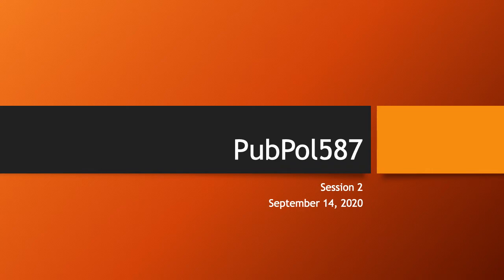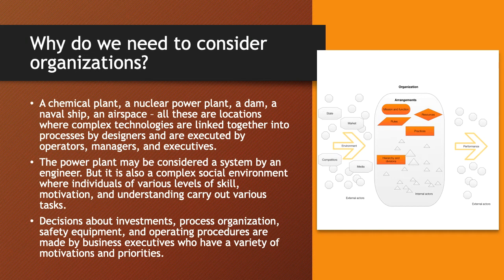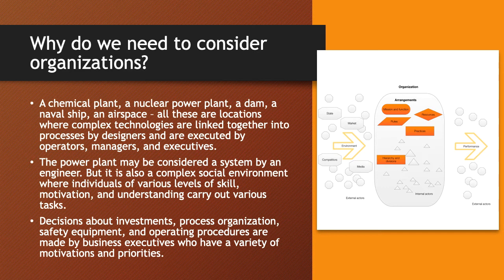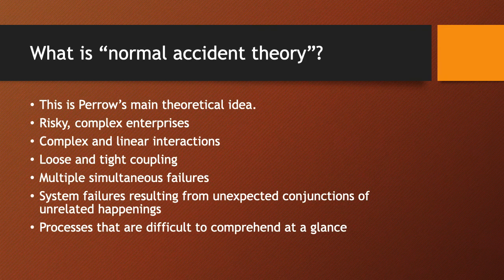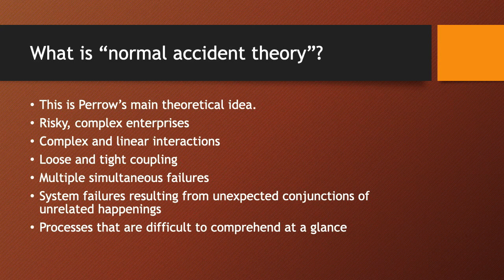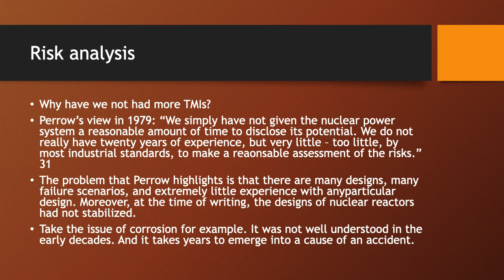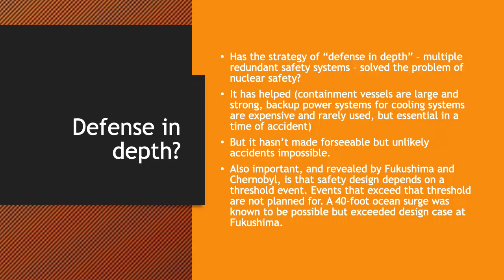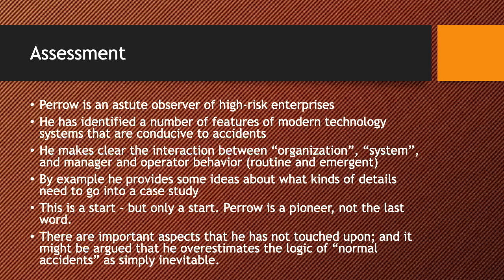PubPol587 session 2 edited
Organizational sociology; dysfunctions in organizations; Normal accident theory